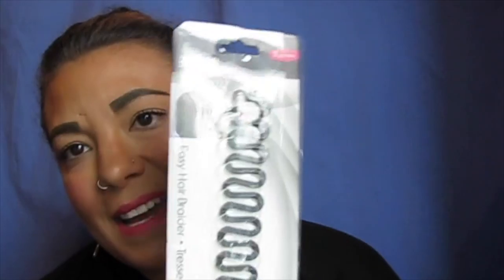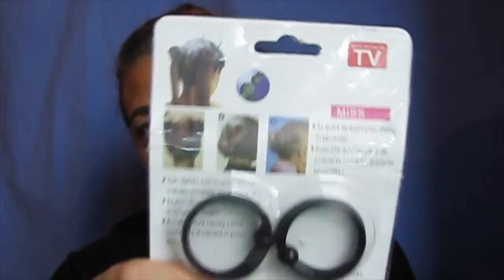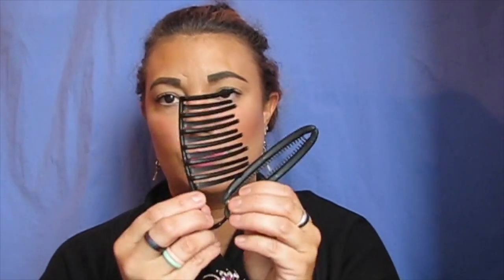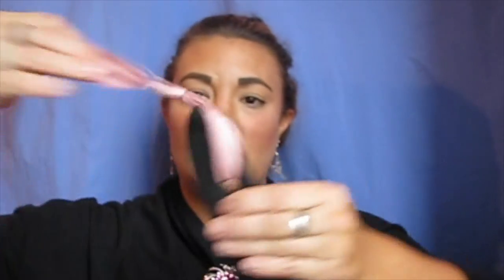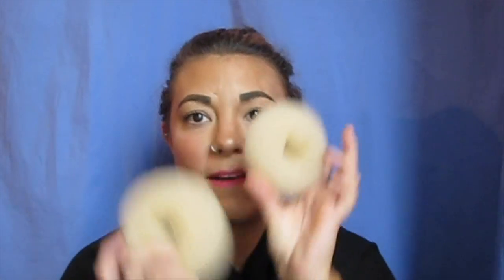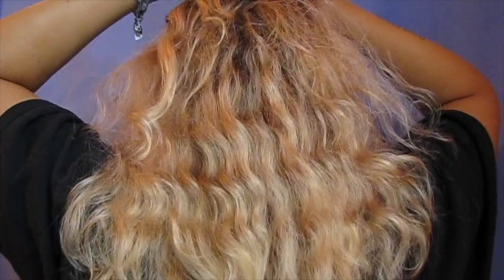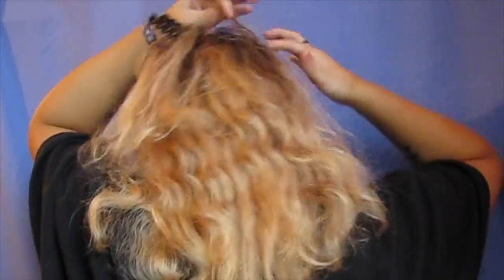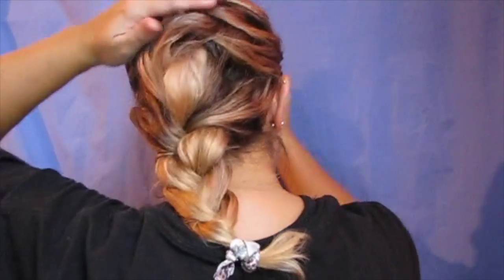Testing out hair gadgets bought off ebey.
Hey guys so  here's a video on me testing out some gadgets I picked up on eBay.
Sorry that the view was a bit off. when you can't see the ends of my hair I'm mostly just rolling the ends of my hair down. I didn't realize that the ends of my hair was out of the picture.
I wouldn't recommend purchasing most of these. the topsy turby thingy was good. and the hair doughnut was good.